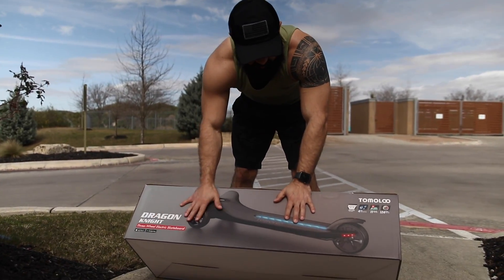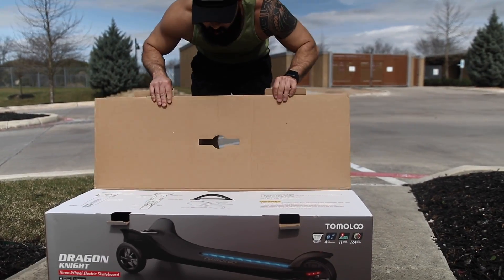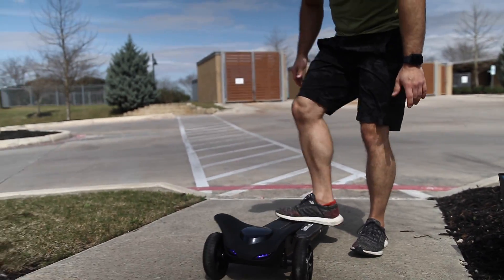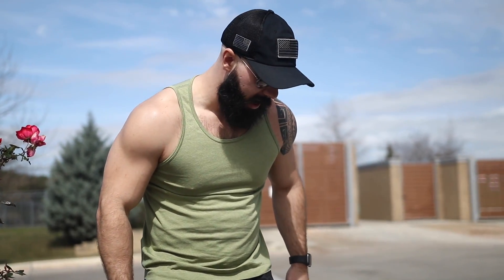3 WHEEL ELECTRIC BOARD FROM TOMOLOO!!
Riding Tomoloo's Dragon Knight 3 Wheel Electric Board with vlogging buddy Dan Galvan. It's not quite an electric scooter, but also not an electric skateboard or electric longboard. Definitely a first in my esk8 experience.

epi_465

My goal is to review the best electric skateboards as much as possible on this channel! Let me know if there is a board you'd love to see reviewed!